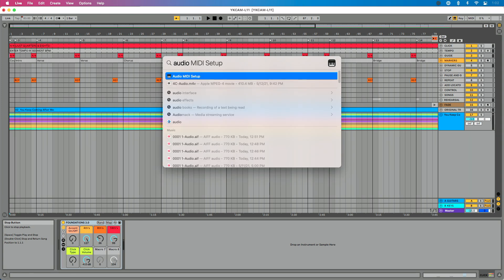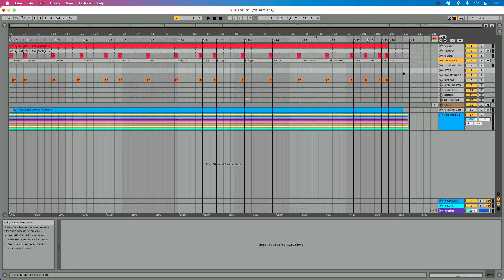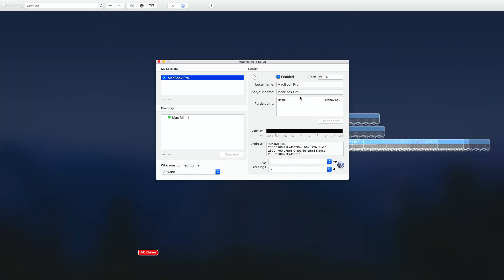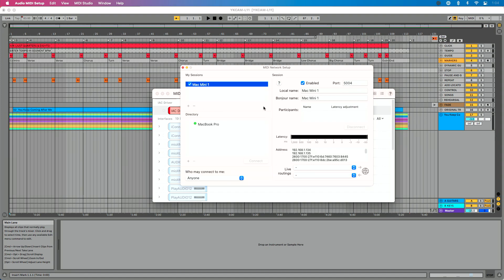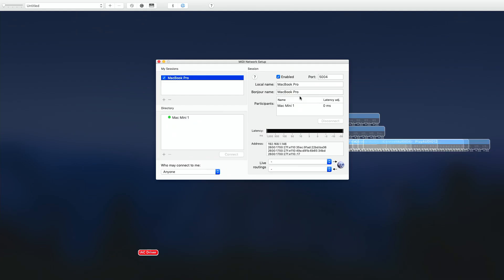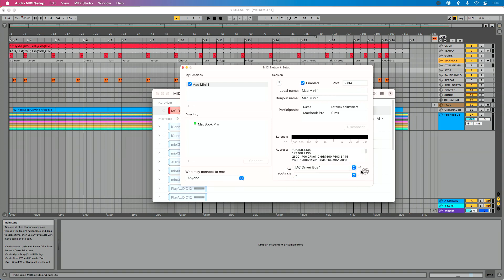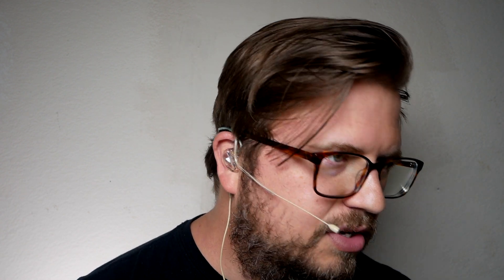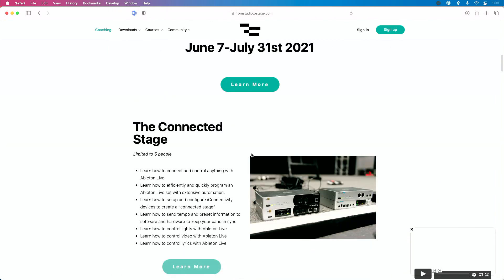IAC vs RTP MIDI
Learn to master Ableton Live in 8-weeks!
Coaching starts June 7th!

If you use Ableton to control your production elements, DON'T make this mistake.

In this video, Ableton Live Certified Trainer, Will Doggett shows you the #1 mistake people make when using Ableton Live for automation and automating their production elements.

Watch this video if you want to avoid the same mistake!